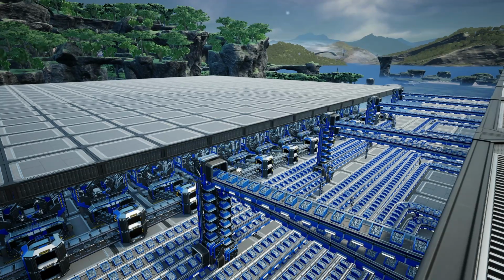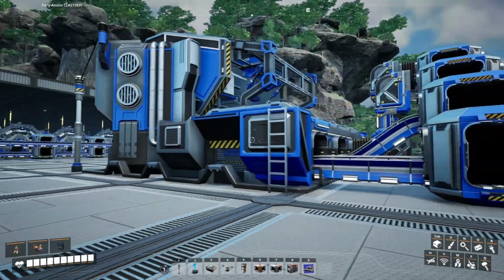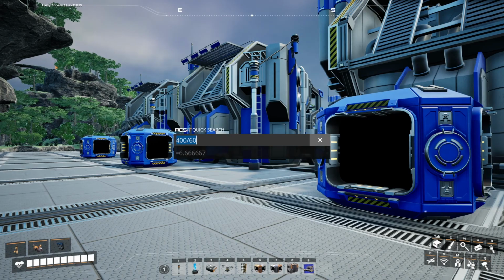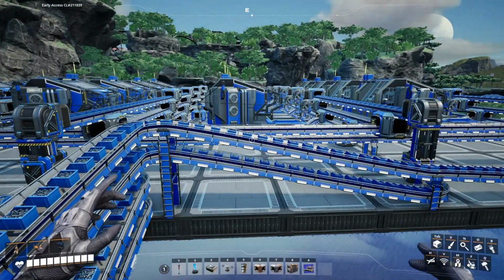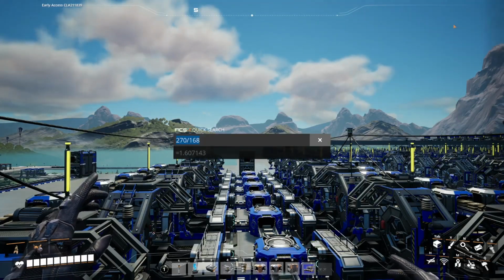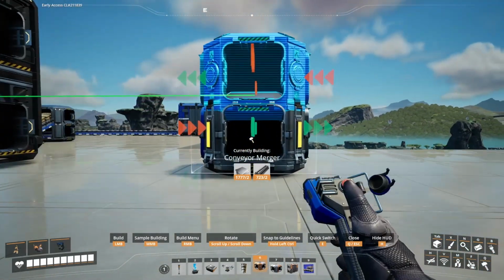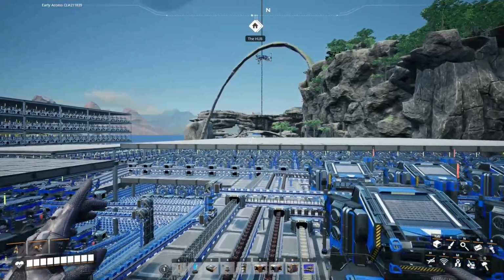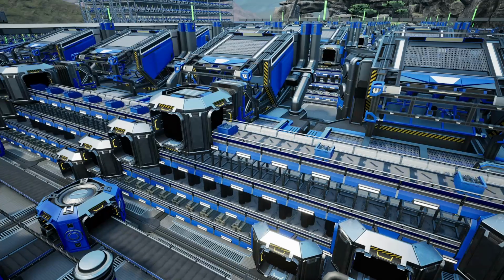Satisfactory Update 7 E-50, 54 Heavy Modular Frames/min for Project 12 of 4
27 Manufacturers pumping out 54 Heavy Modular Frames to be consumed by Project 12 of 4. We're going after 12 per minute of each of the last four Space Elevator parts: Assembly Director System, Magnetic Field Generator, Thermal Propulsion Rocket and Nuclear Pasta. We'll be building factories and exploring planet MASSAGE-2(AB)b in the game Satisfactory which was created by Coffee Stain Studios, Enjoy your time here!
UPDATE 7